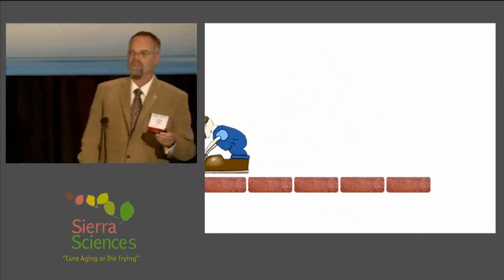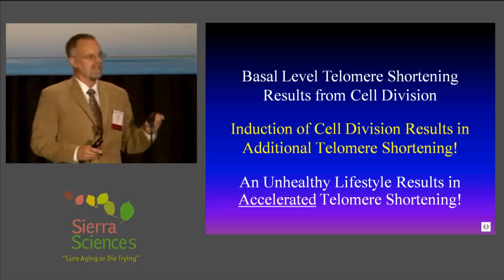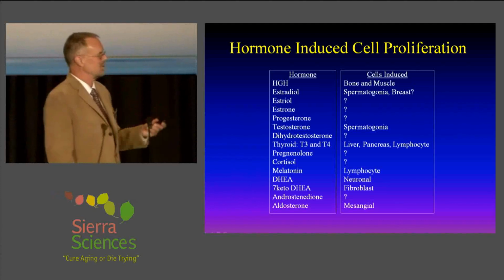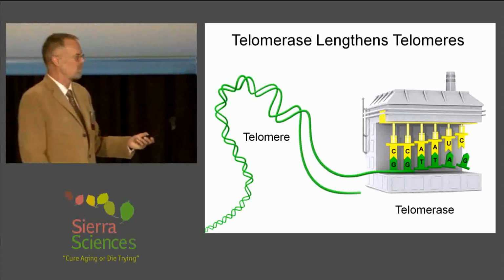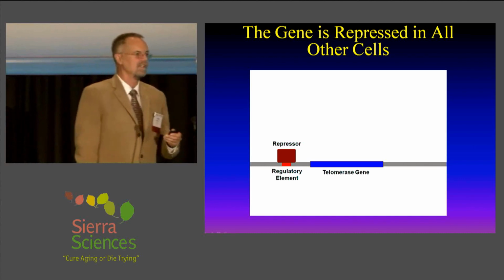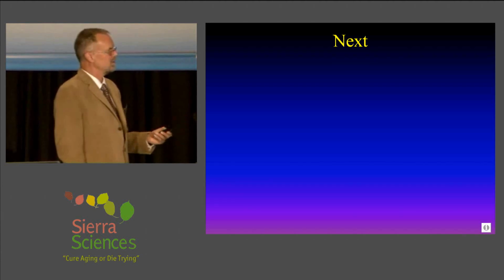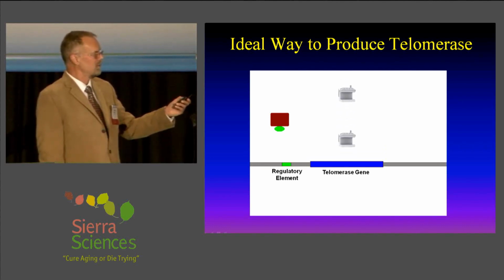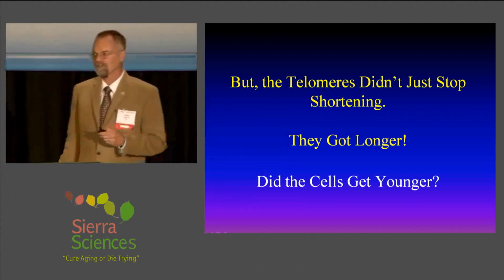Dr. Andrews at AMMG (November 7, 2009) - Part 2 of 4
Dr. Andrews' talk at AMMG on November 7, 2009. See more below...